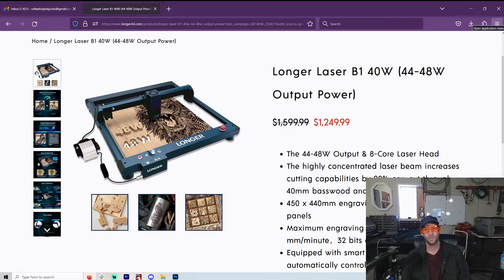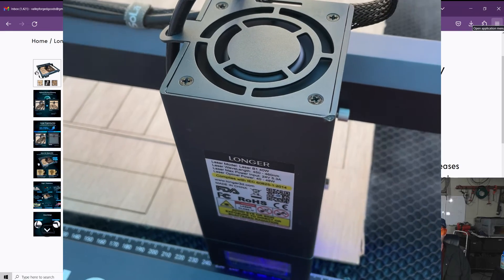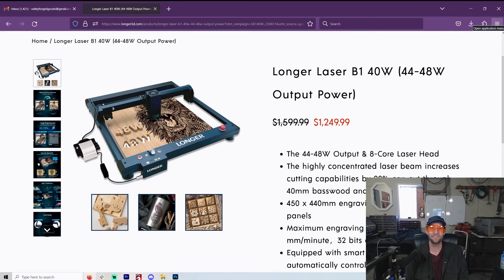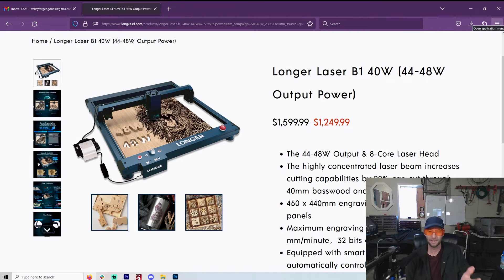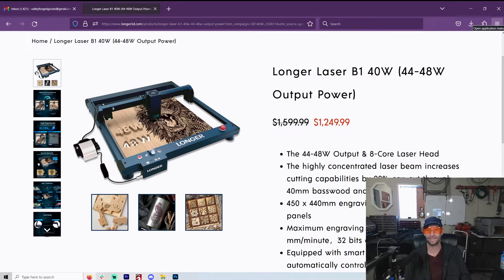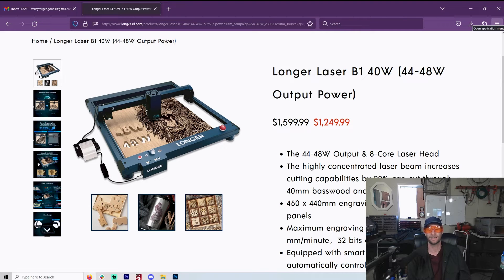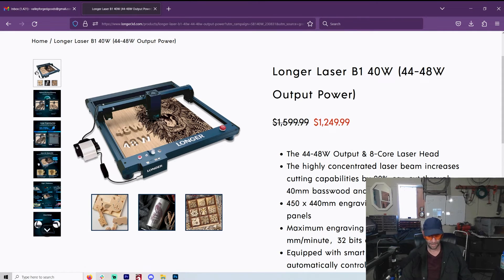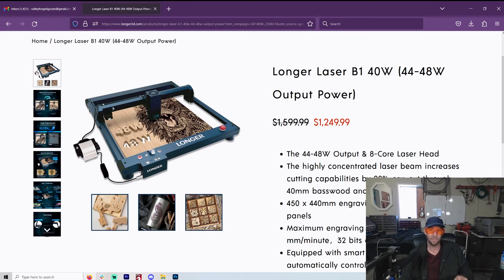NEW!! Longer B1 40w Laser Cutter / Engraver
Trying out the new Longer B1 40w Laser. WHAT A BEAST!